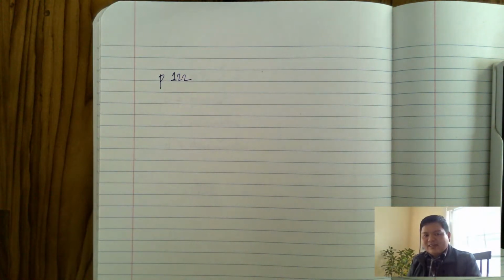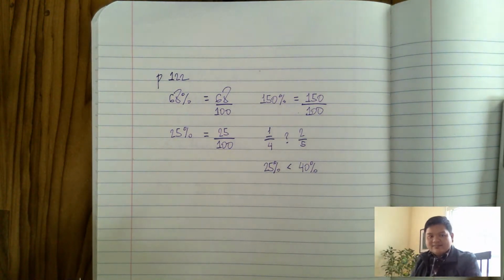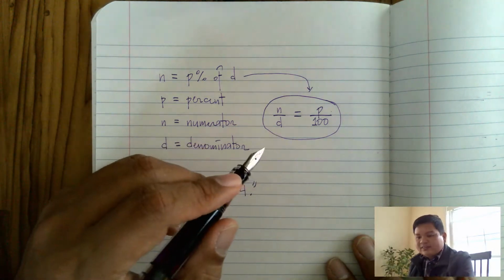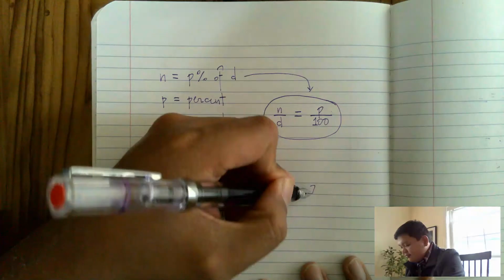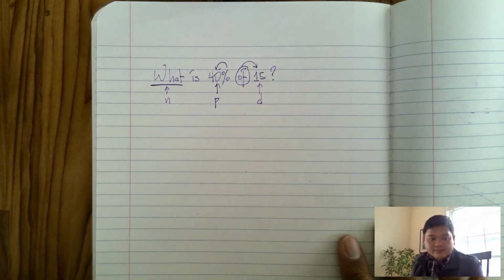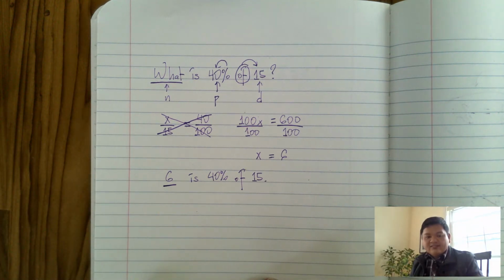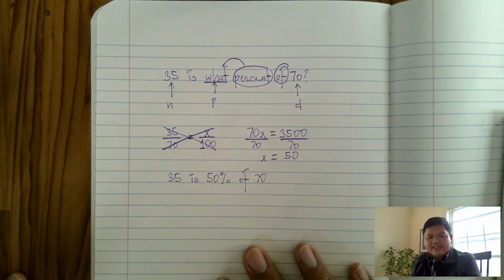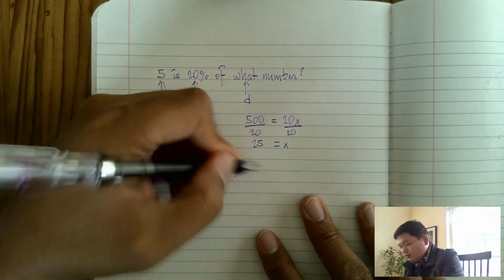Sec. 2.3 - The Percent Proportion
Mr. Bismonte gives several examples of converting percent problems using the percent proportion. If you have any questions, please contact Mr. Bismonte directly.